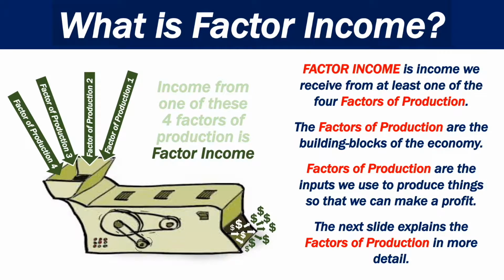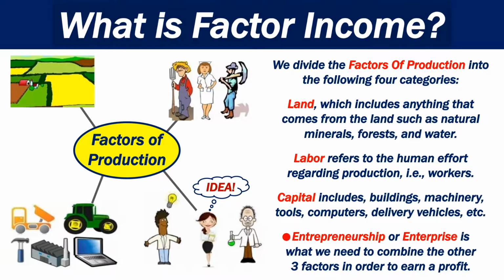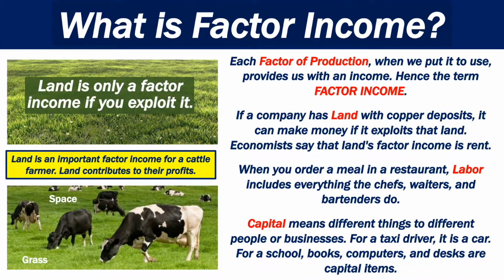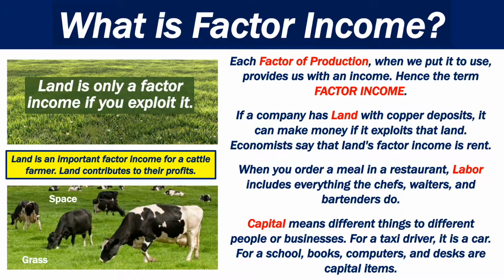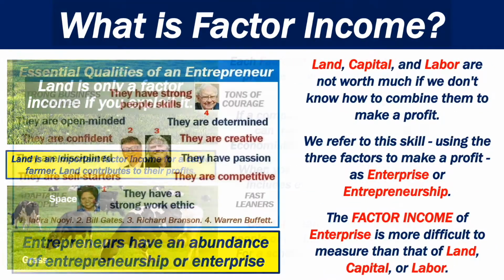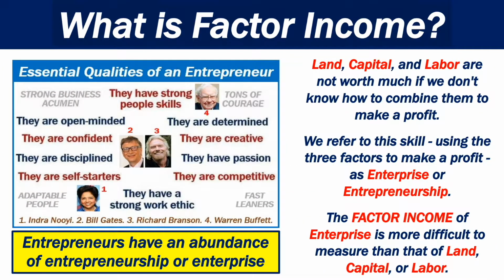What is Factor Income?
This video briefly explains what factor income is. Simply put, factor income is income we receive from at least one of the four factors of production.